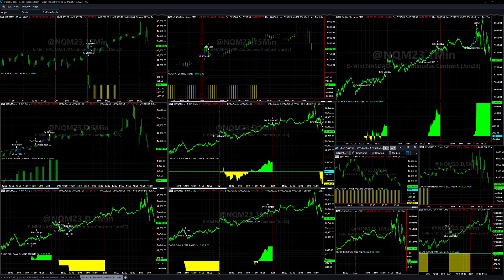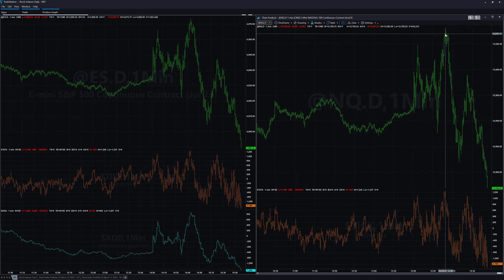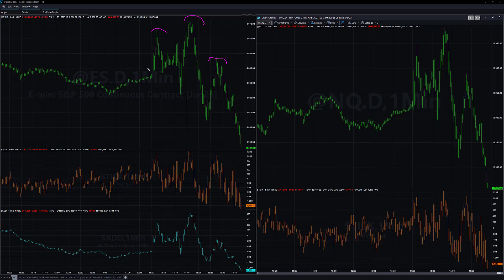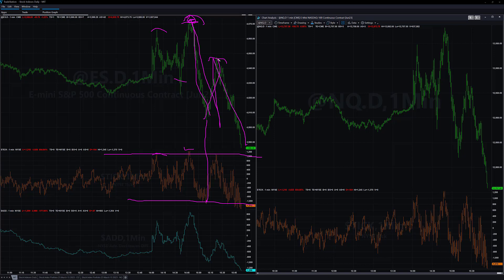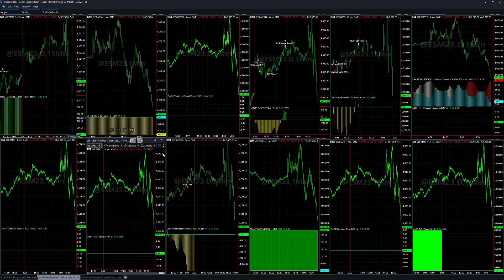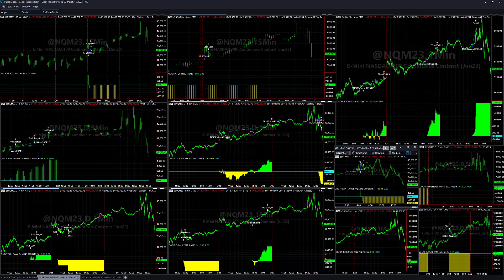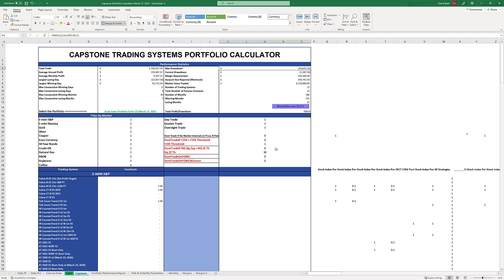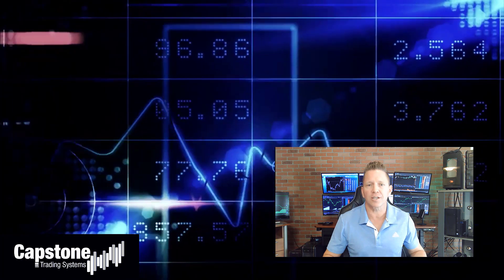Don't Trade on FOMC and Trading the NYSE TICKS of FOMC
We didn't trade live today with the FOMC Meeting but we still go over the hypothetical trading system signals that showed a net loss on the day.

We show a simple TICK strategy that would have worked today using the NYSE TICK.

We go over the latest Portfolio Calculator and discuss why we don't trade on FOMC. It is a data driven decision.

The market sold off after making highs 18 minutes into the FOMC press conference and 1 hour and 12 minutes before the close (at 2:48 pm EST). The pattern of the day was a choppy divergent pattern. At 3:23 EST, 37 minutes before the close, it looked like the market would run the highs once again to increase the divergence. The Nasdaq sold off almost 300 points in the final 37 minutes while the S&P sold off 78 points in that same time period to close below 4000. There were so many head fakes that it was difficult to really anticipate such a strong sell off at the point. You can see a wide-ranging, slanted, head and shoulders pattern at the end of the day on the intra-day charts.

The Fed did what the market expected, and the markets still sold off. Comments from Jay Powell that could have increased the selling are:

"If we need to raise rates higher, we will"

"Balance sheet expansion only temporary"

The VIX was in a strong downtrend since Monday but popped up in the last hour and closed up for the day but only at 22.26.

Gold captured a pretty good bid on the day as well. I'm still anticipating a breakout above 2000 in Gold.